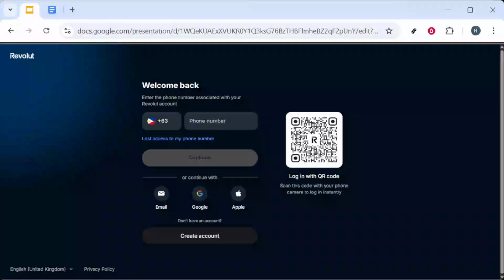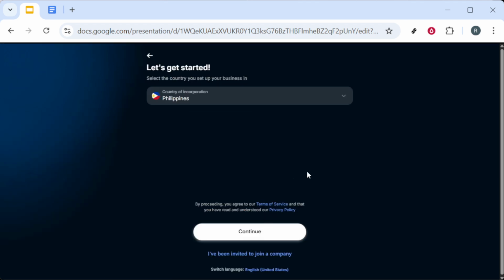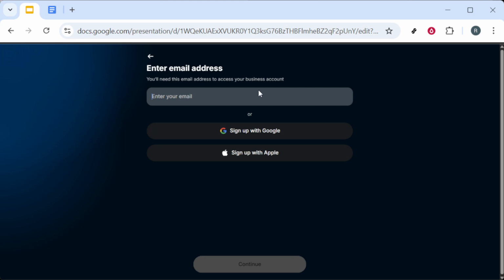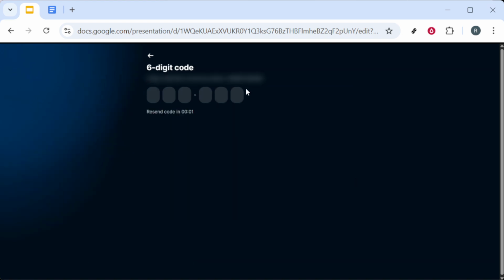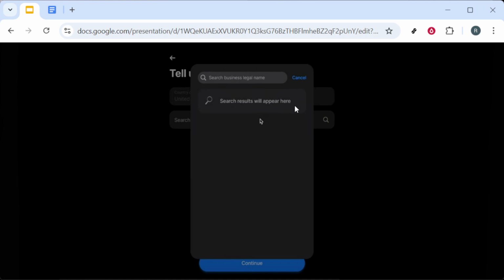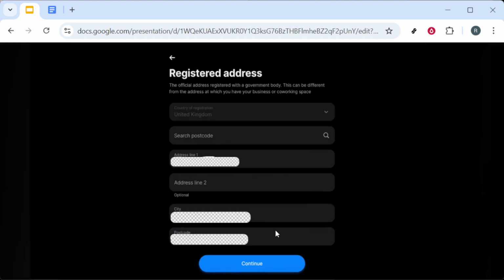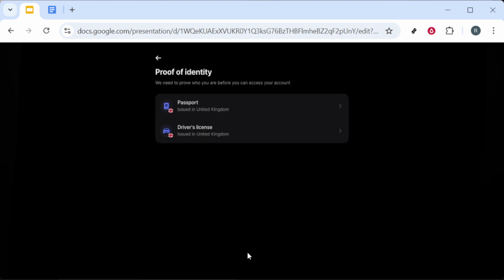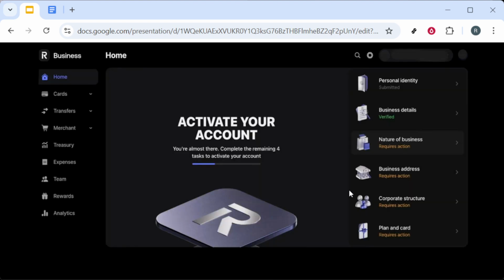How To Open Revolut Business Account For My Youtube Channel | 2025 | Step-by-Step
Running a YouTube channel professionally means you need proper financial management. This 2025 guide shows creators how to open a Revolut Business Account for channel income and sponsorships. Keep your YouTube earnings safe and organized.
🔹 Visit Revolut Business signup page.
🔹 Choose “Creator or Content Business.”
🔹 Fill in your YouTube channel or brand details.
🔹 Verify with ID and link your payment sources.